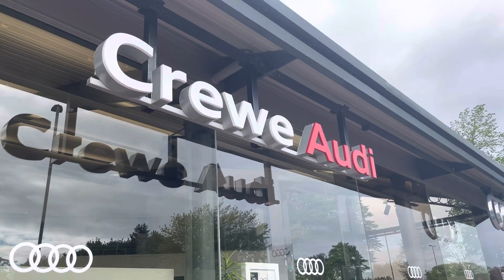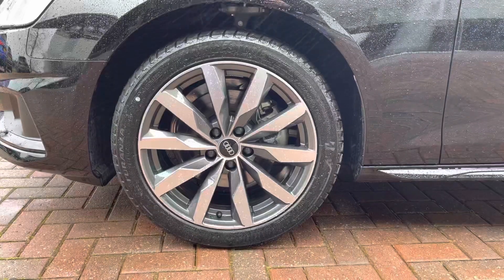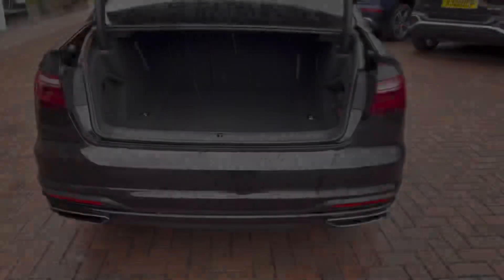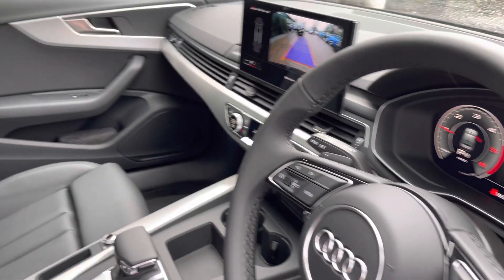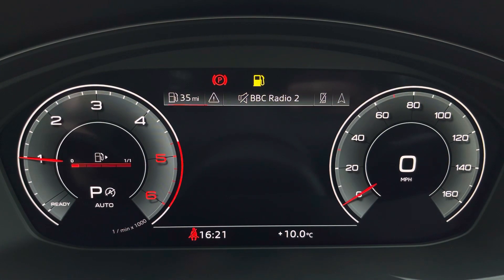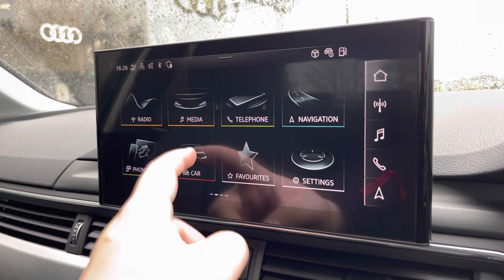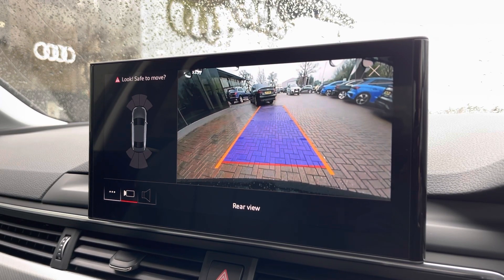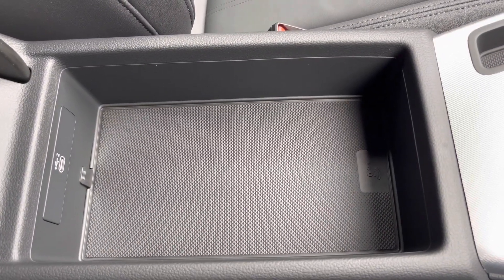Brand New Audi A4 2.0 TDI 35 Sport Edition S Tronic Euro 6 (s/s) 4dr - Crewe Audi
Audi A4 2.0 TDI 35 Sport Edition S Tronic Euro 6 (s/s) 4dr

Fuel: Diesel
Transmission: Automatic
Paint: Mythos Black